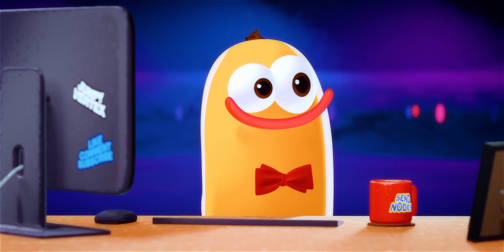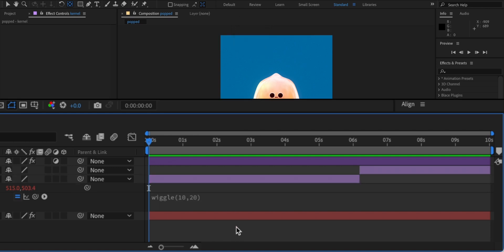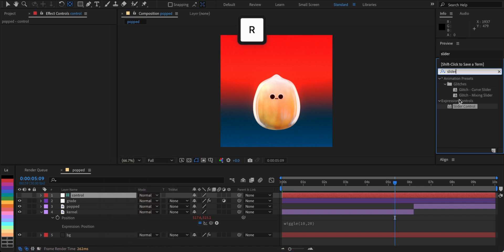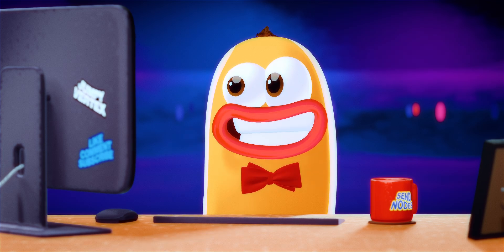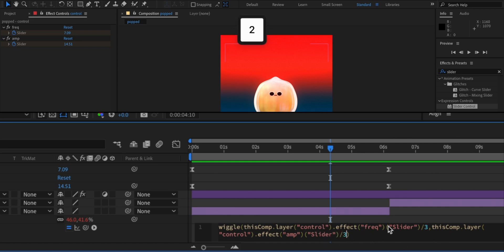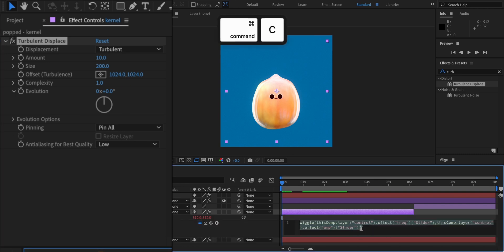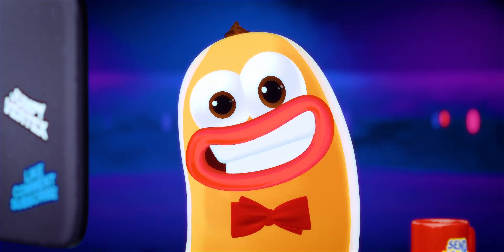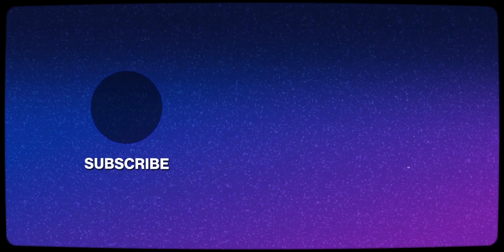Wiggle Like a Pro Pizza Eater in After Effects | Beginner Friendly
Sometimes you just want random movements in After Effects, but also not so random that it becomes uncontrollable! Here comes the Wiggle expression in AE, the buddy you need but not the one you thought you wanted. In this video we'll delve into how you can use it to turn simple animations into more fluid ones. You're gonna love the wiggle expression! Wiggle baby! Wiggle now! Wiggle Wiggle!

00:00 - Popcorn Action
00:08 - Opening
00:25 - Intro
00:30 - Getting Started
01:20 - What is the wiggle expression?
01:37 - Wiggle Better
01:51 - Control Wiggle with Sliders
04:11 - Use Wiggle with other Effects
05:16 - Wiggle Comparison
05:26 - Outro

If you followed this video don't forget to tag me on Instagram @jumpyvertex, I always love to see what you come up with!